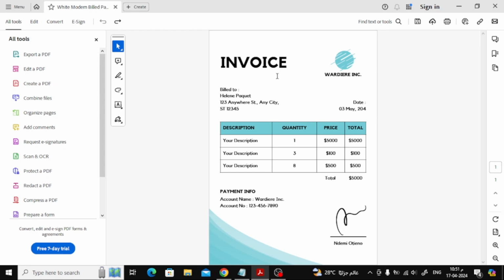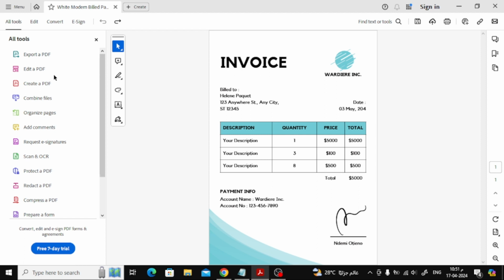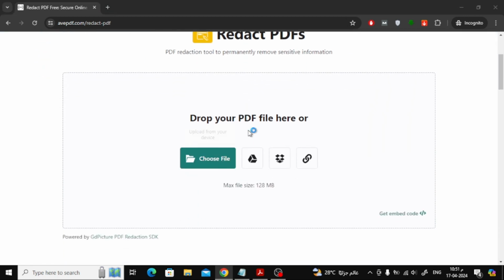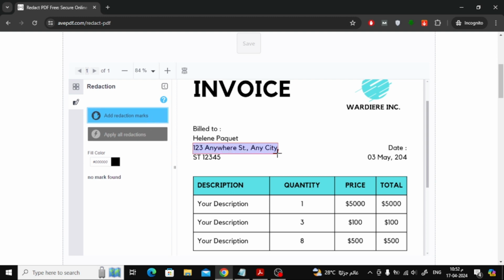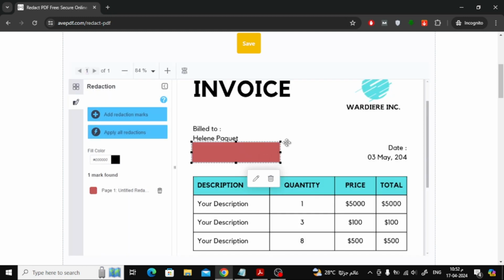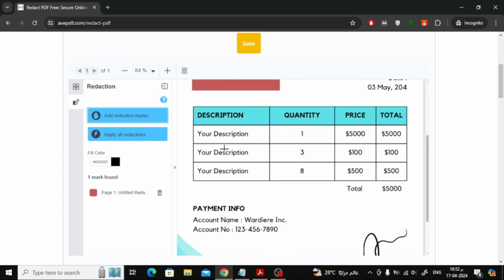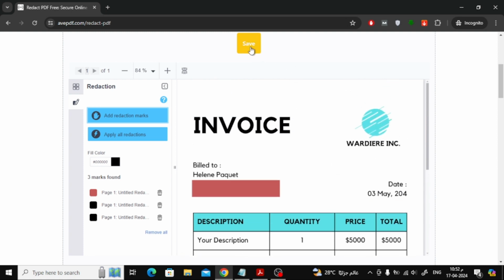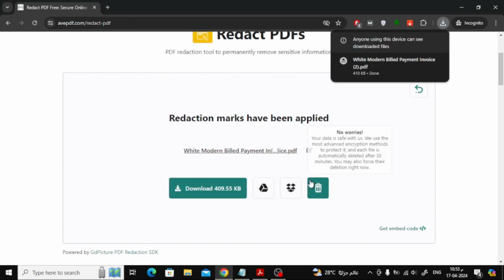How To Blur Text In PDF | Easy Tutorial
In this tutorial, I'll guide you through the simple process of blurring text in your PDF documents. Whether you're protecting sensitive information or just need to obscure certain details, blurring text can be a handy tool.